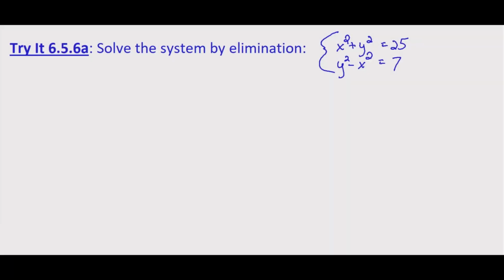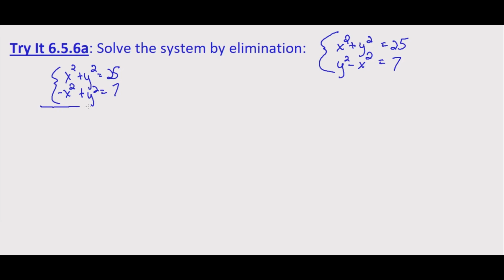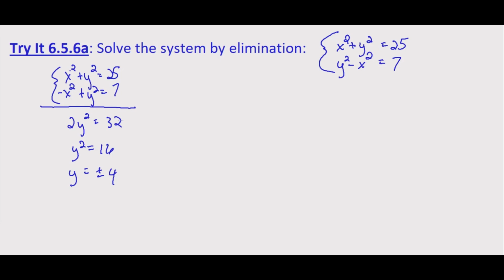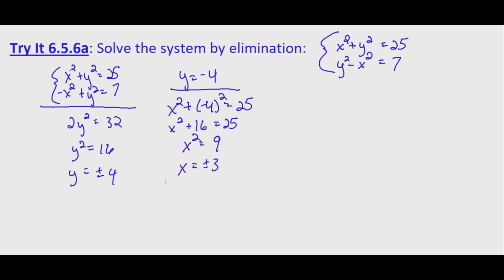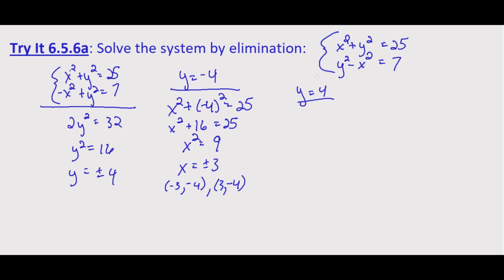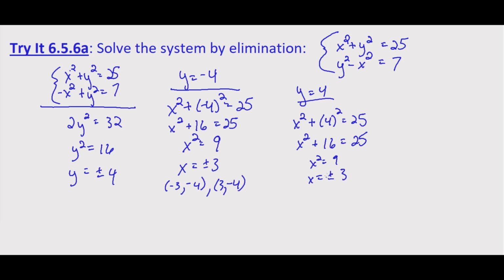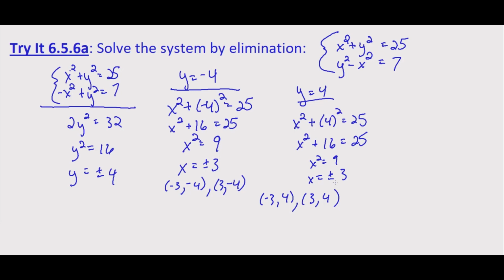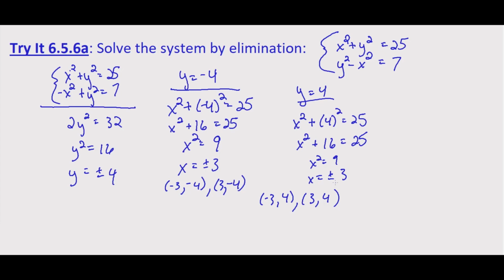Algebra IIB Try It 6 5 6A